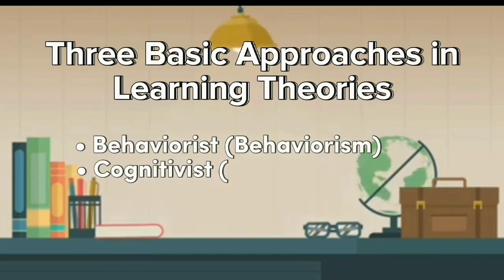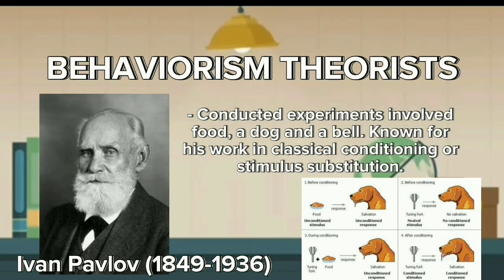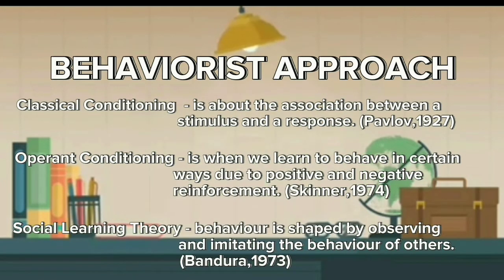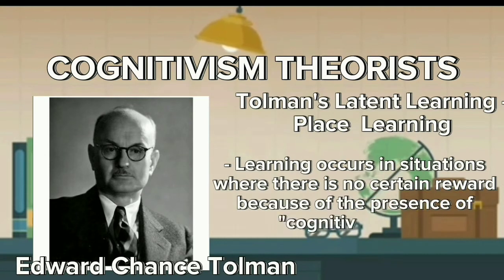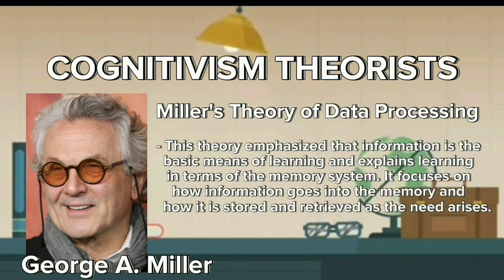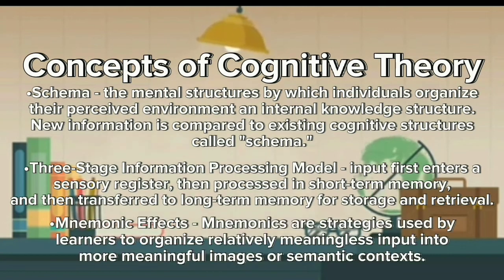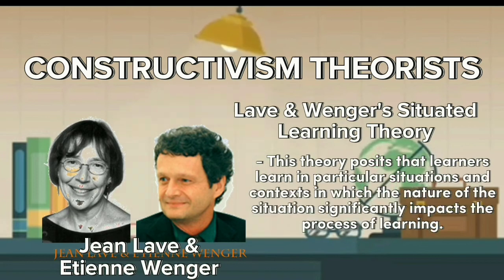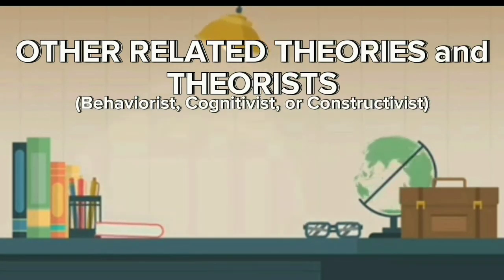LEARNING THEORIES|Video Project| Educ101:FLCT